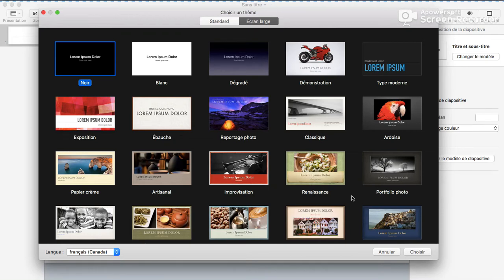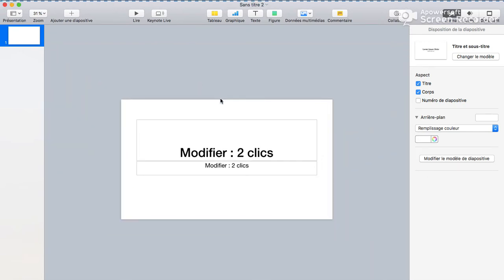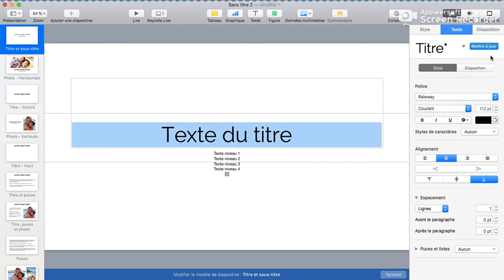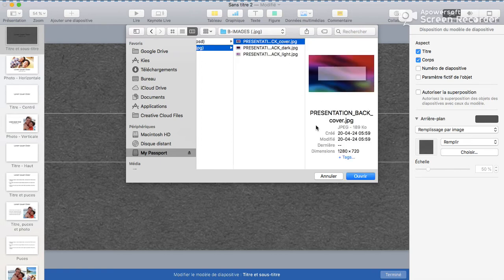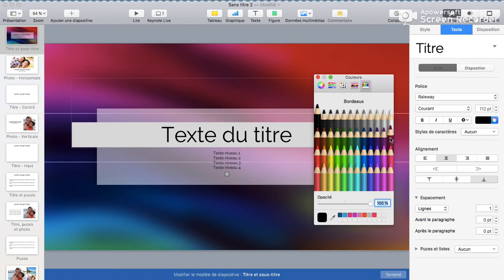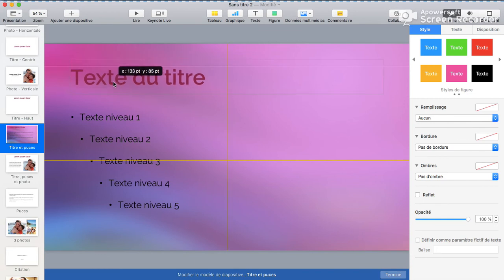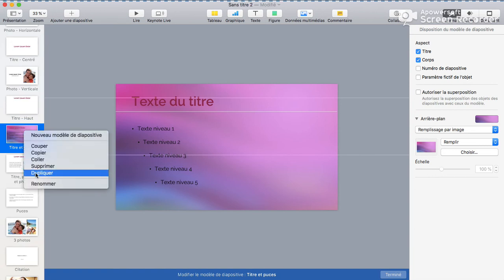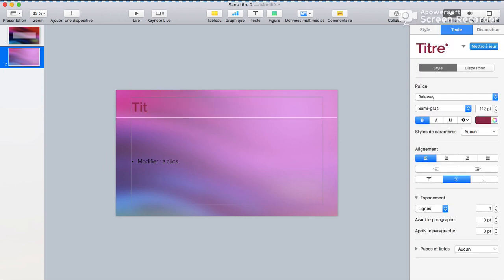How to edit master slides on Keynote